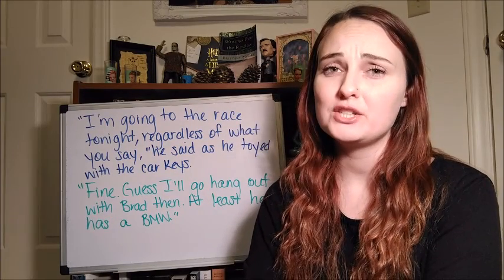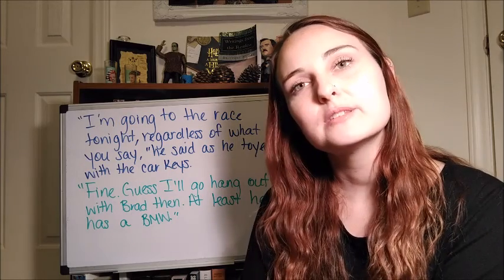Writing Dialogue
This video covers writing dialogue.

Writings from the Restless Paperback

Writings from the Restless Kindle